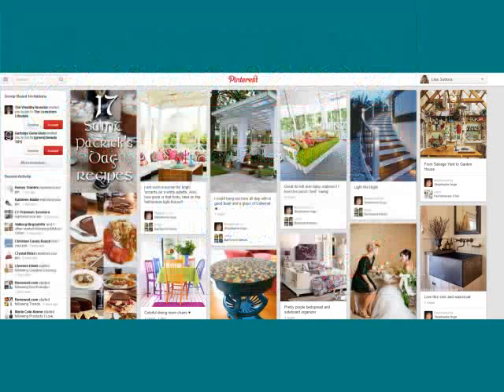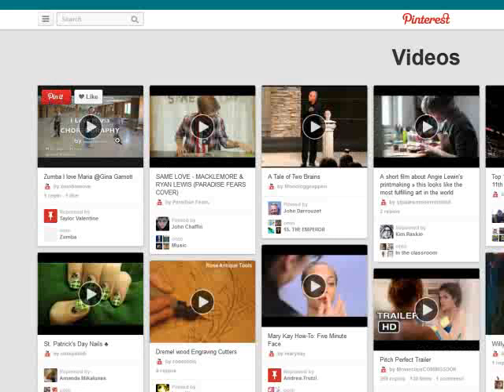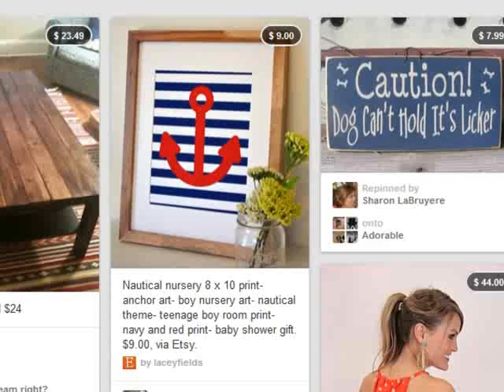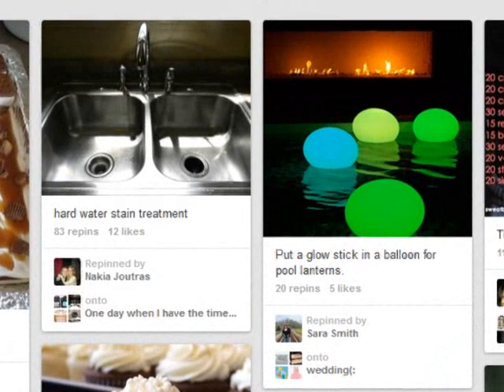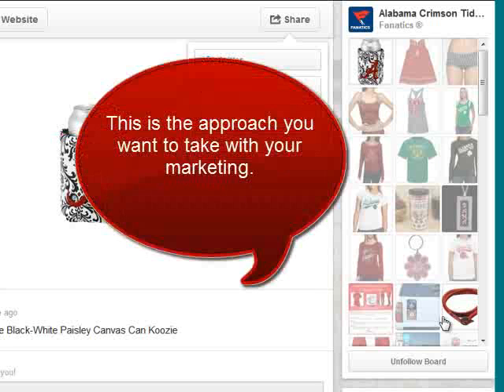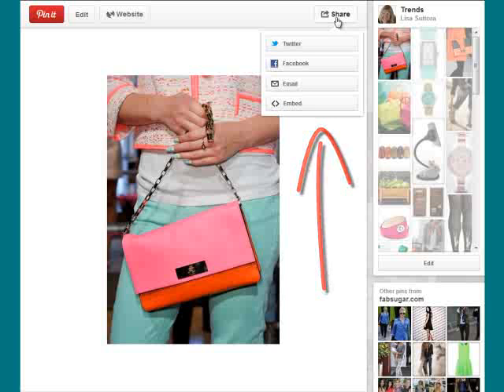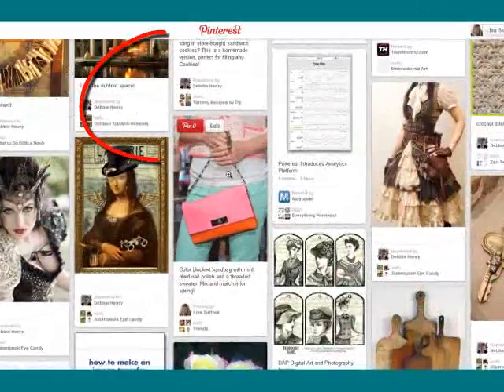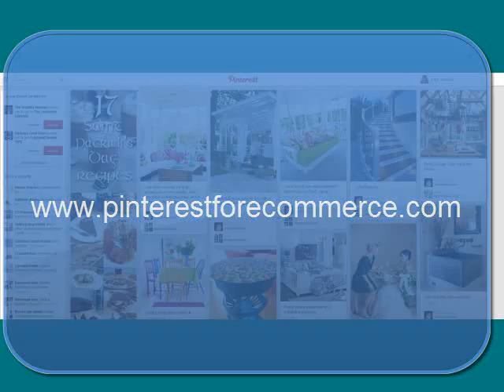Marketing with Pinterest's New Design! from Lisa Suttora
Pinterest recently rolled a new look and feel to the site -- but even more importantly, this new site design provides MORE marketing opportunities for online merchants!

Even better, Pinterest does the marketing for you -- through the new site design.

In this episode of Pinsider Tips! you'll...

* Get a look at the new face of Pinterest

* Learn how to convert your account to the new look

* See how the powerful new features will bring you more followers

* See the importance of theming your boards correctly for cross marketing

* And get more visitors clicking through from pins your online store!